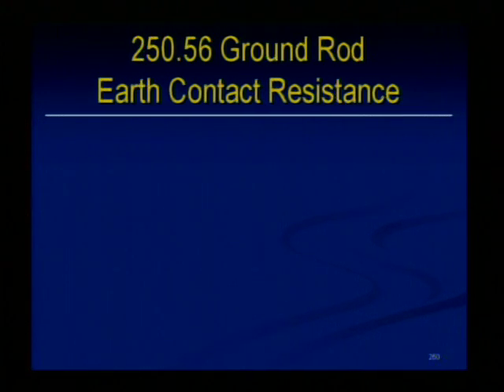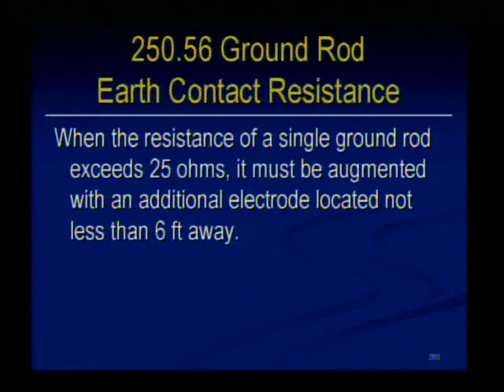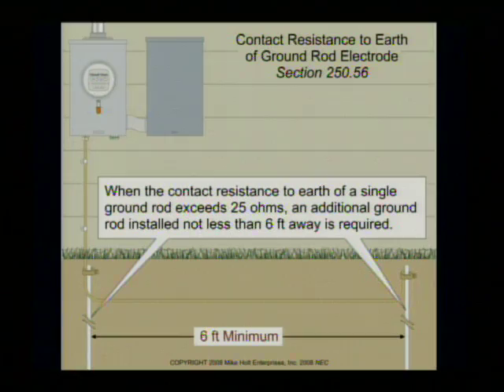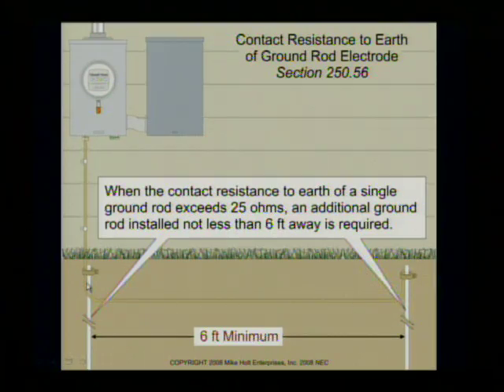Ground Contact Resistance (2min:32sec)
to Explore our Product catalog.
Mike Holt Enterprises offers comprehensive electrical training materials delivered in a logical, easy to understand format that helps build a solid understanding of electrical concepts, calculations, and code material.
This video was extracted from Mike Holt's Understanding the National Electrical Code Volume 1, based on the 2008 NEC.